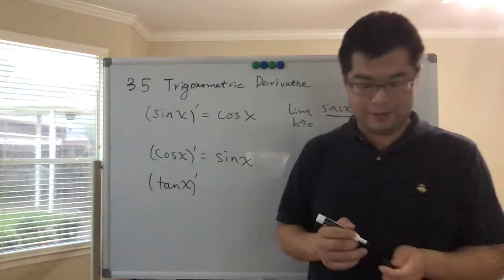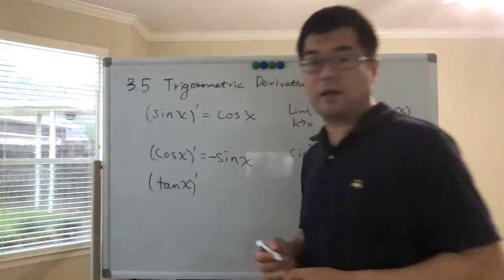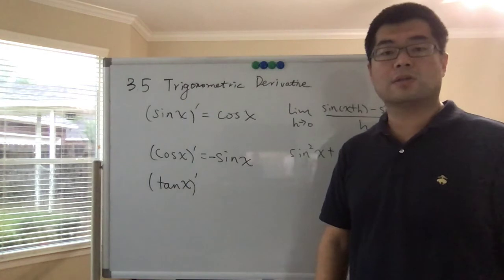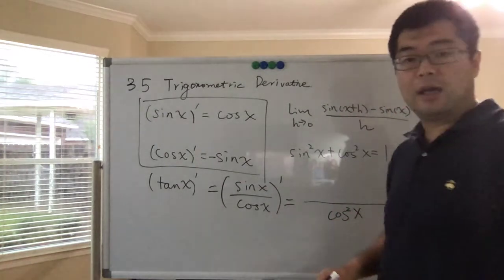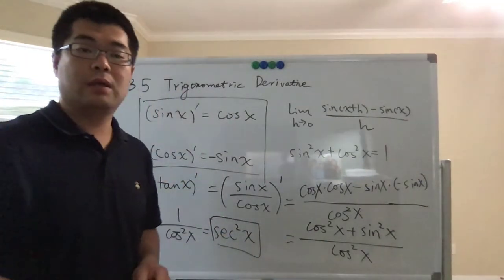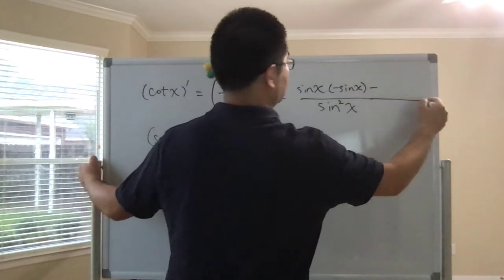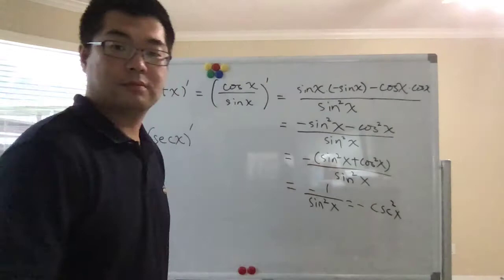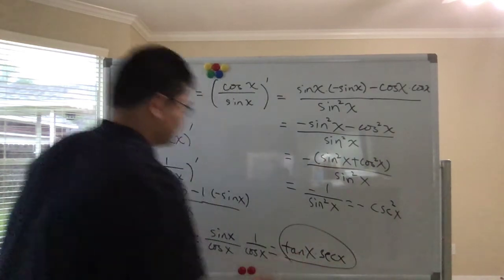3.5 Trigonometric Derivative